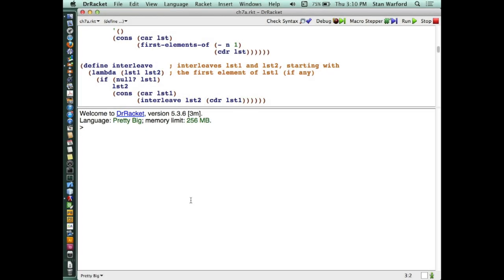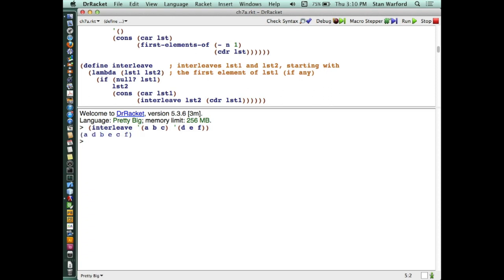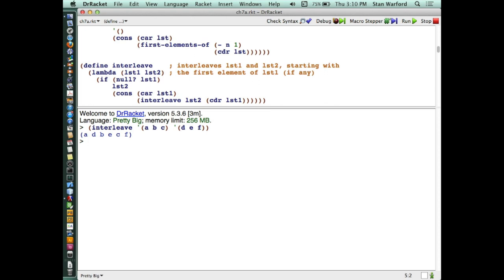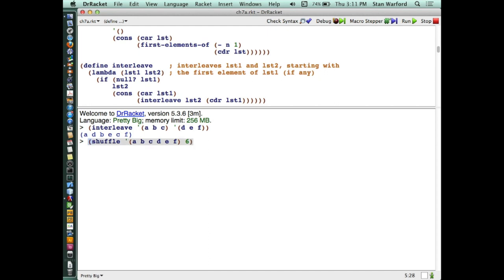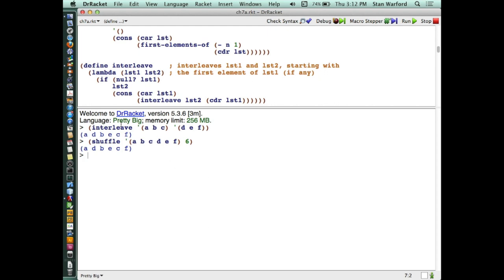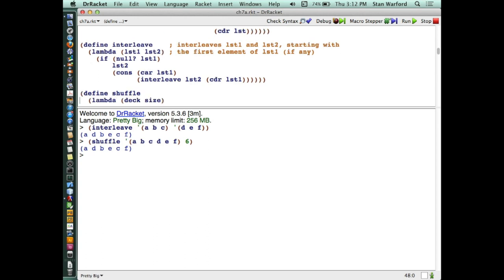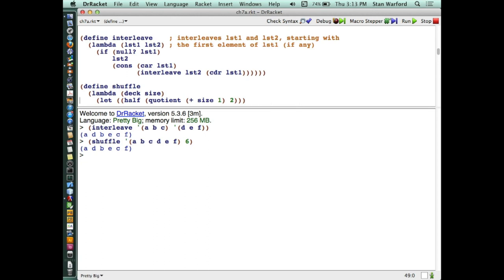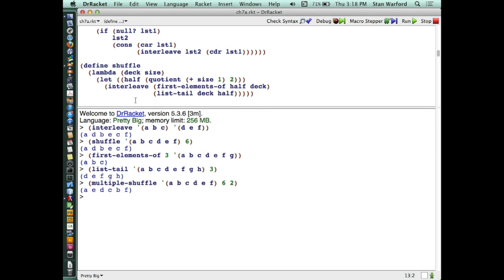CoSc 450 Lecture 14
Interleave, Map, and Reverse